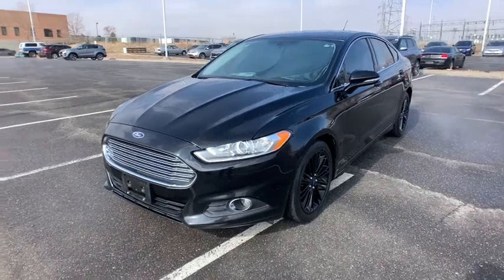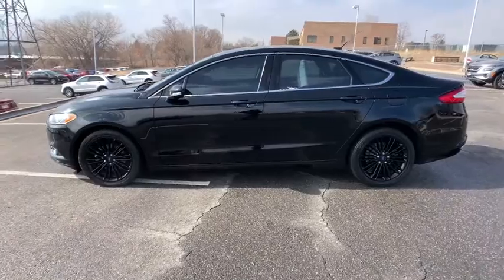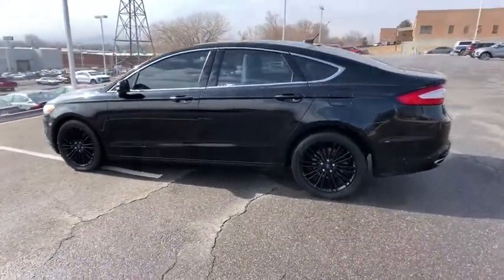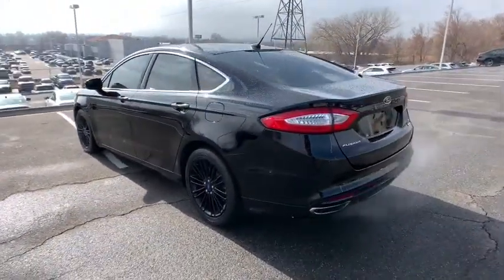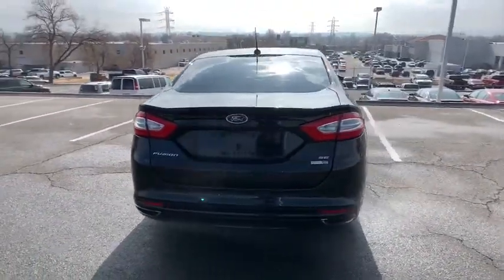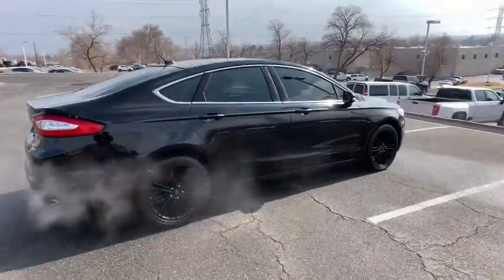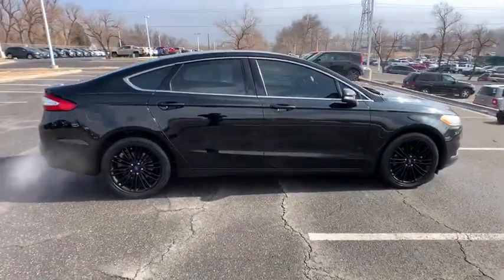2016 Ford Fusion Denver, Lakewood, Wheat Ridge, Englewood, Littleton, CO CN2305A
Used 2016 Ford Fusion available in Denver, Colorado at Medved Chevrolet Cadillac. Servicing the Lakewood, Wheat Ridge, Englewood, Littleton, CO area.

Medved Chevrolet Cadillac
11001 West I-70 Frontage Road N

Every Pre-Owned Vehicle Under 100,000 Miles Comes With A Free Lifetime Powertrain Warranty!!!brbr2016 Ford Fusion AWD, Premium Audio, Backup Camera, Cruise Control, Keyless Entry, Power Locks, Power Windows, Premium Wheels, Clean Carfax!, This vehicle qualifies for The Warranty Forever  at NO cost to you. All prices are after $3500.00 Push, Pull and Drag trade allowance. All prices include $699 Dealer Handling Fee. Price does not include title or tax. Certified Pre-owned vehicles do not qualify for Push Pull and Drag. Vehicle must have under 100,000 miles to qualify for the Lifetime Powertrain Warranty. See Dealer for Details.